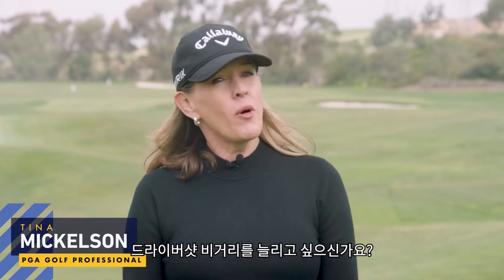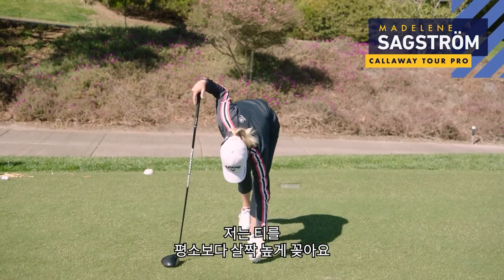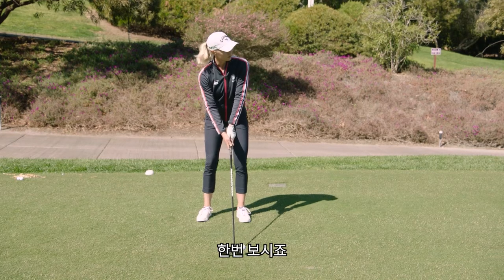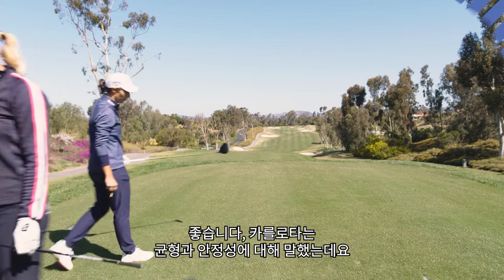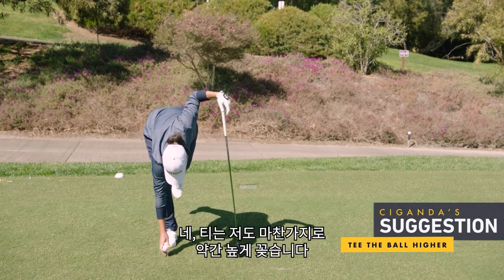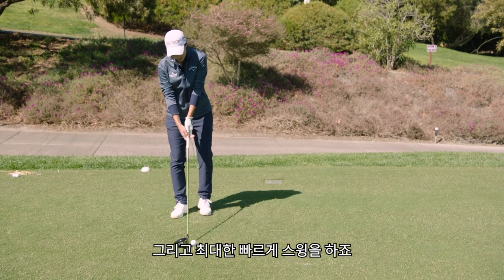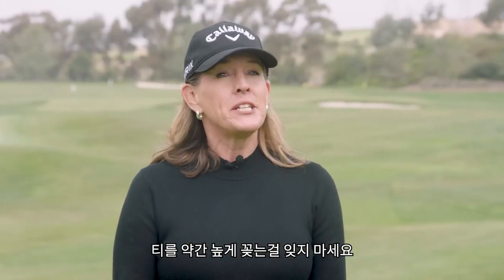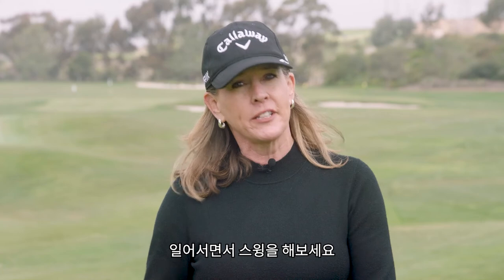[캘러웨이] 마들린 새그스트롬과 카를로타 시간다의 드라이버 비거리 증가 팁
비거리를 늘릴 방법을 찾고 계시나요? LPGA 투어 프로 마들린 새그스트롬과 카를로타 시간다의 놀라운 비거리 증가 팁을 영상으로 확인해보세요.